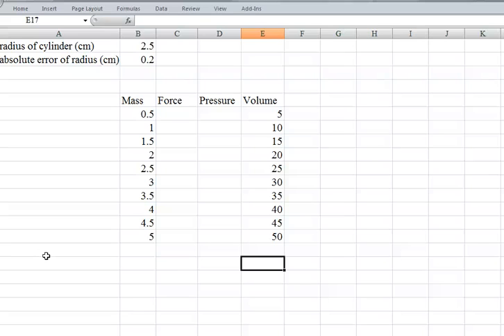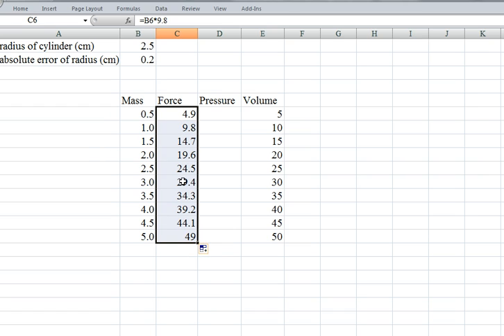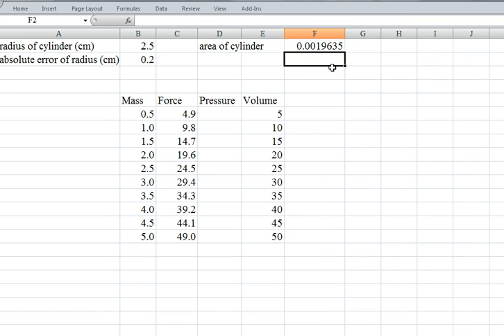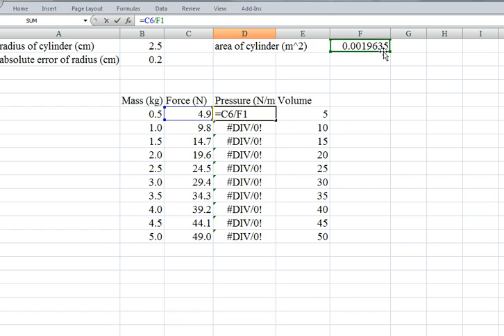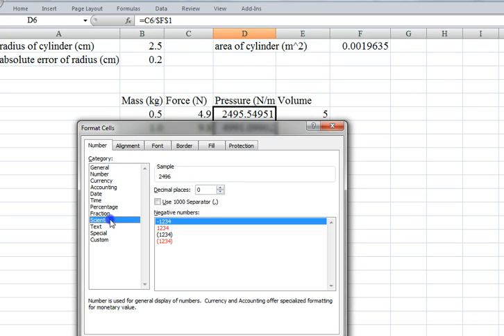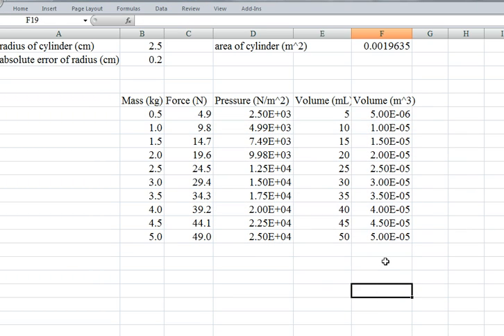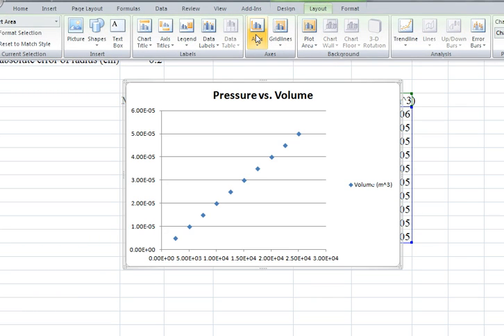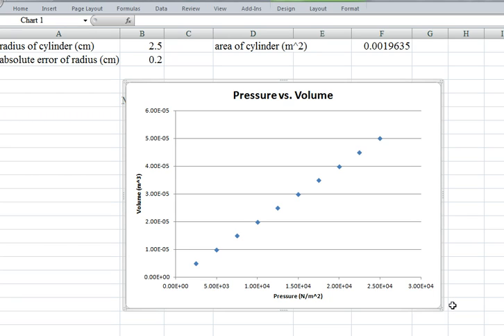Gas Laws Prelab Part 2 DJD Vid 81b